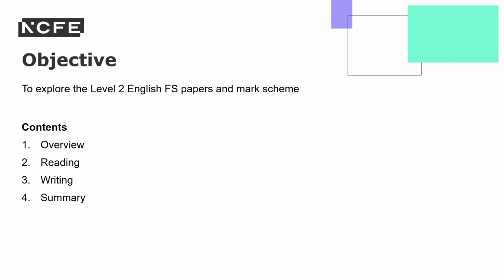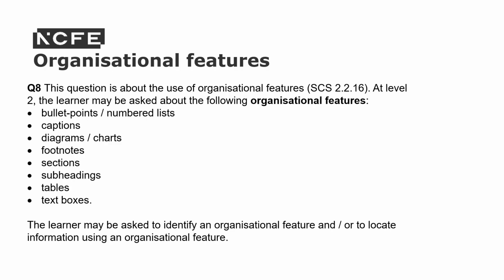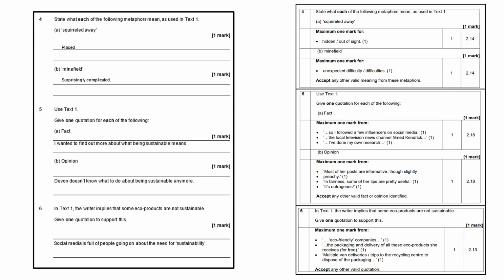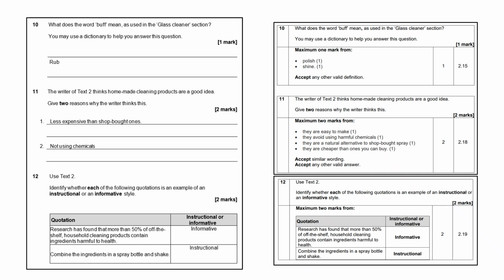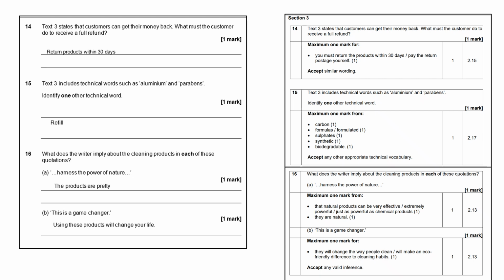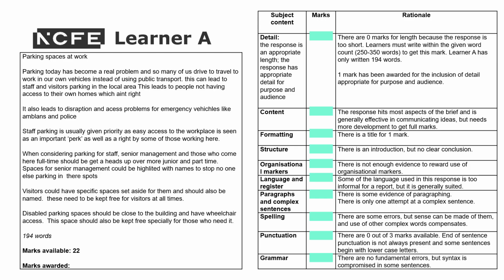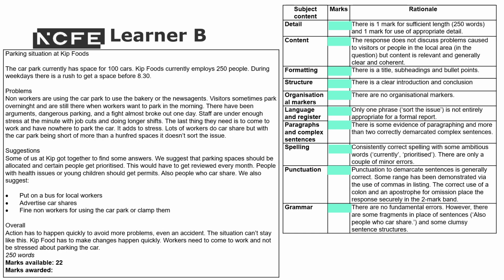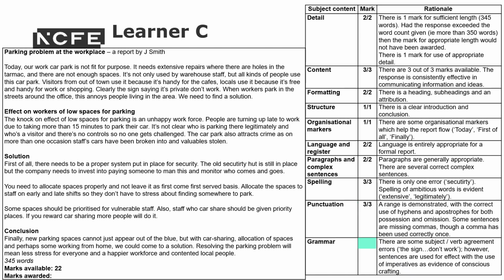CPD English: Exploring the NCFE Level 2 English Functional Skills Papers and Mark Scheme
This CPD recording explores the new style NCFE Level 2 English Functional Skills Paper and Mark Scheme.

We would appreciate it if you could complete our feedback form after viewing